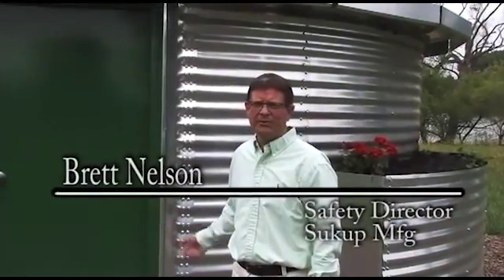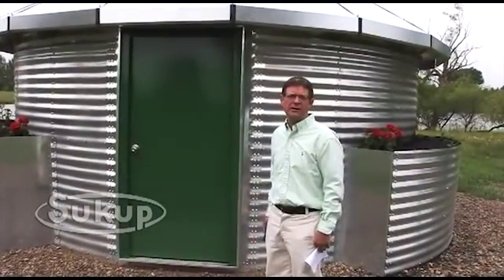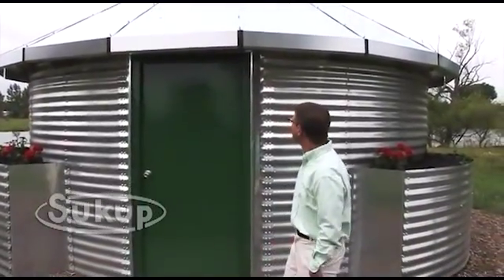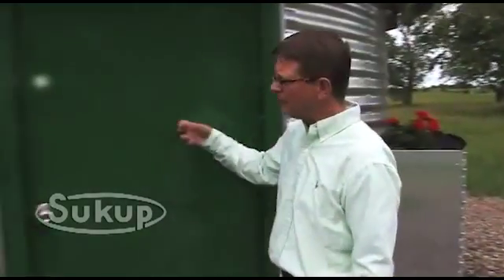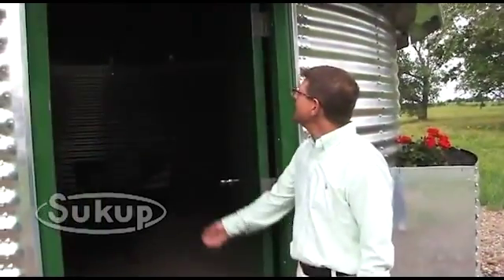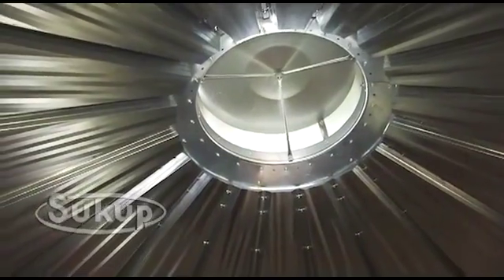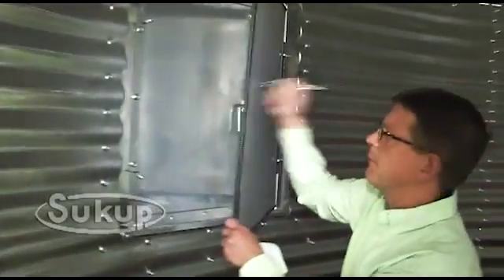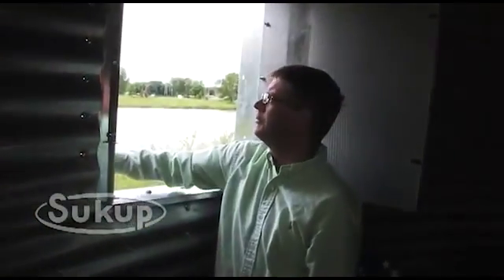Homes of Emergency Situations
Sukup uses its grain bin technology to manufacture live-in shelters that are inexpensive and easy to build.